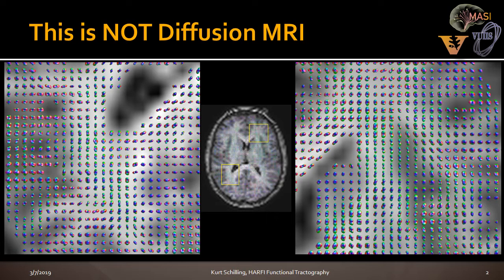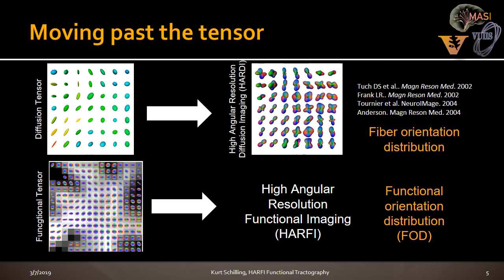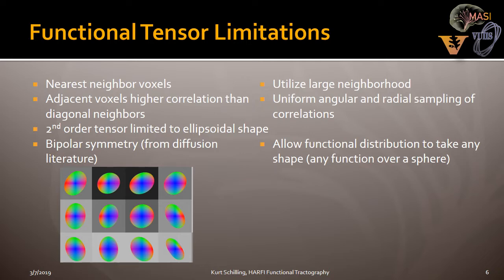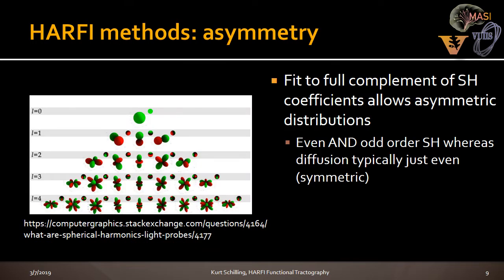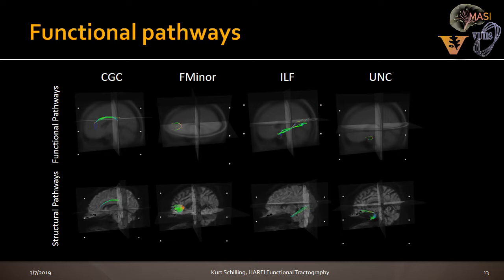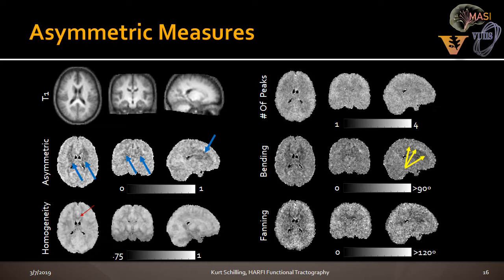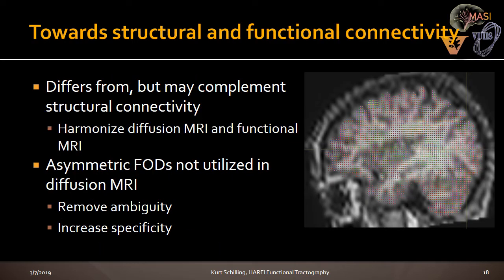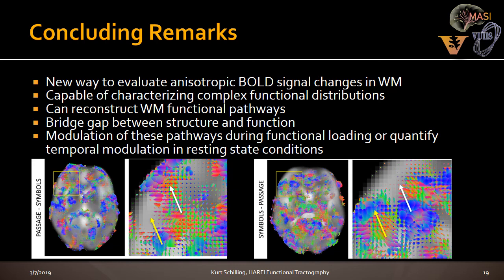Kurt Schilling: Functional tractography of white matter by HARFI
Audioslides accompanying the MRM Editor's pick for March 2019 entitled "Functional tractography of white matter by high angular resolution functional-correlation imaging (HARFI" by Kurt G Schilling from Vanderbilt University, USA